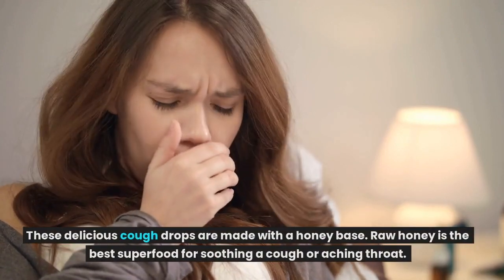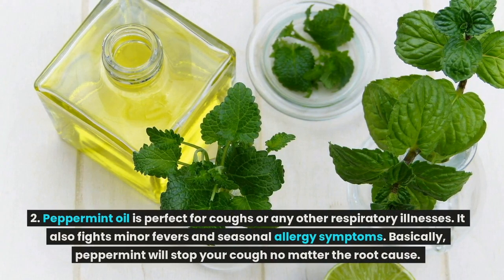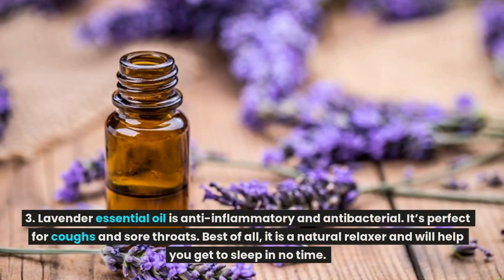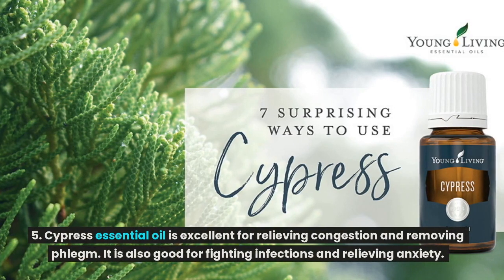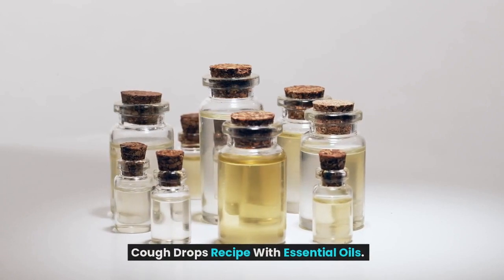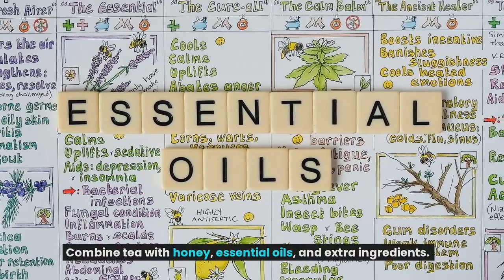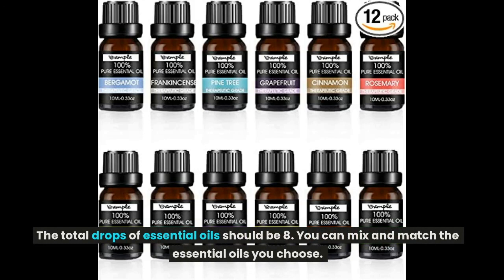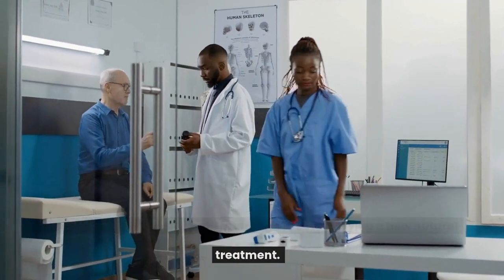Make Your Own Cough Drops With Honey And Essential Oils!!